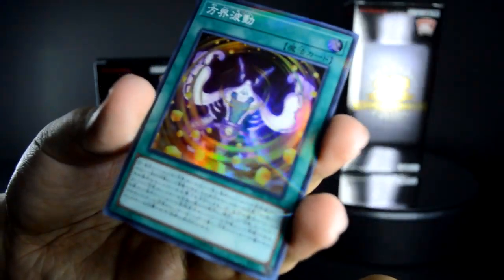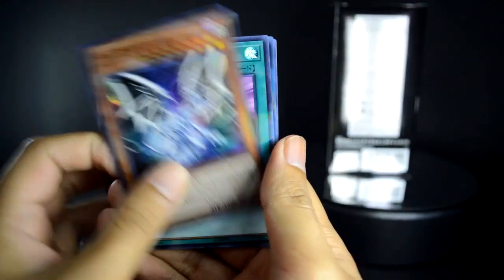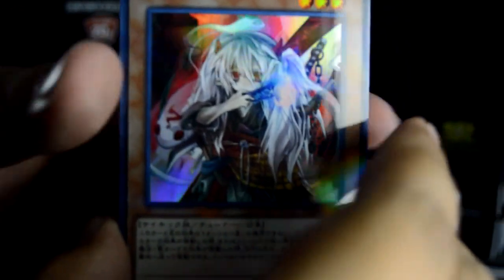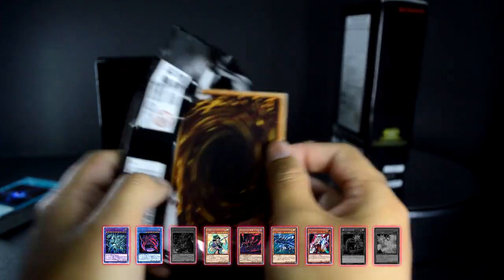Yu-Gi-Oh! 20th Anniversary Legend Collection Box [20TH-JPC] - Unboxing [0039]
KazukiTakahashi Putra and Izumeru unboxing 2 box, the Yu-Gi-Oh! OCG 20th Anniversary Legend Collection Box. The main objective is get at least 5 out of 9 cards on the list especially the KAZUKI TAKAHASHI'S ARTWORK, and hoping to get the 20th ScR.

The list:
1) 20TH-JPC00 Blue-Eyes Alternative Ultimate Dragon. 「青眼の究極亜龍」
2) 20TH-JPC01 Magician of Black Chaos MAX. 「マジシャン・オブ・ブラックカオス・ＭＡＸ」
3) 20TH-JPC02 Exodia, Master of The Guard. 「守護神エクゾディア」
4) 20TH-JPC03 Palladium Oracle Mana.「守護神官マナ」
5) 20TH-JPC04 Red-Eyes Alternative Black Dragon. 「真紅眼の亜黒竜」
6) 20TH-JPC05 Neo Kaiser Glider.  「ネオ・カイザー・グライダー」
7) 20TH-JPC84 Ghost Ogre & Snow Rabbit.「幽鬼うさぎ」
8) 20TH-JPC85 Ash Blossom & Joyous Spring.「灰流うらら」
9) 20TH-JPC94 Called by the Grave.「墓穴の指名者」

There are 4 cards per pack (2 Super Parallel Rares, 1 Ultra Parallel Rare, and 1 Secret Rare or higher rarity) and 15 packs per box. The set contains 100 cards:

20 20th Secret Rares
30 Ultra Parallel Rares
50 Super Parallel Rares

All cards are also available as Secret Rare.

Medium:OCG
Type:Booster Pack
Prefix(es):20TH-JPC (jp)
Number of cards:100
Release dates:Japan February 9, 2019

Details

1) Putaro Plastic Modeller (Gunpla/Toys)

1) Putra Zulkharnain (Personal)
4) Pla-Robo - Gunpla / Toys - ? / ? (Group/Gunpla/Toys)